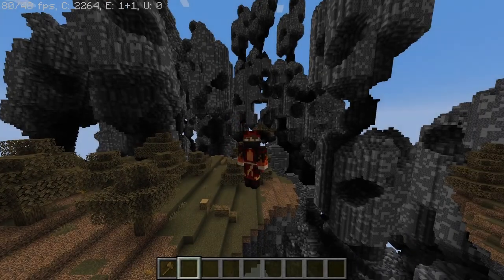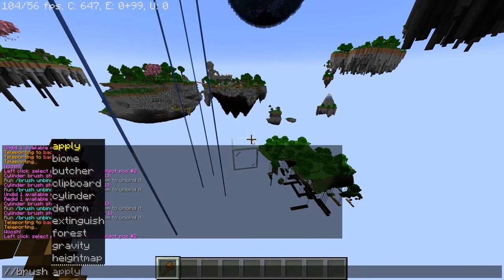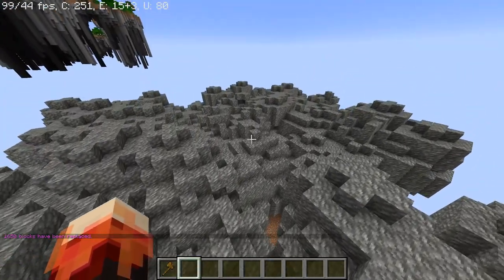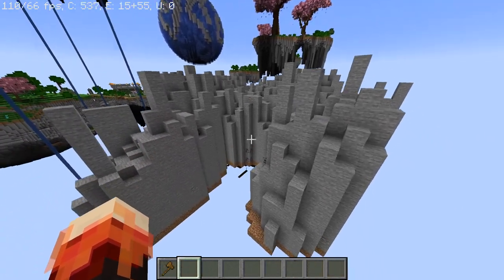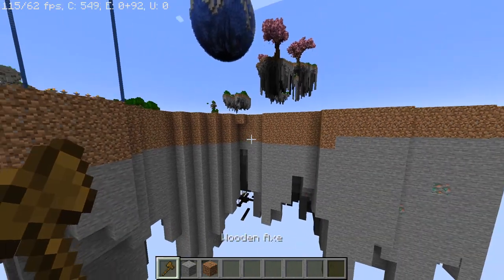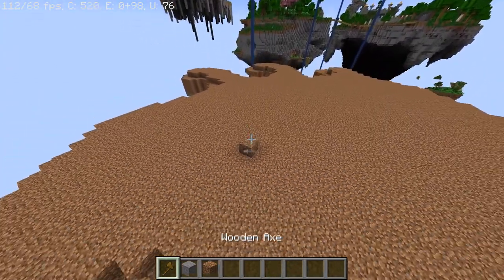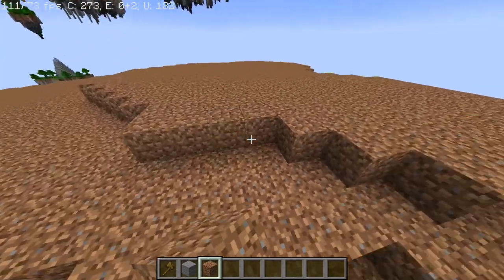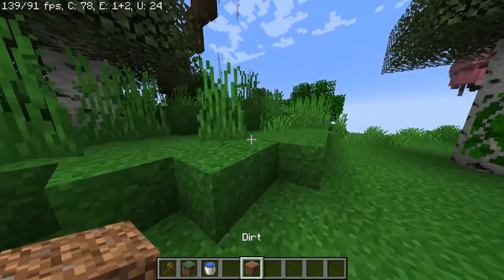How to Make Floating Islands in Minecraft (1.18+)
Today, I will show you how to make a floating islands using World Edit! You can get world edit either as a mod or as a plugin for a minecraft server! This is how I make most of my floating islands. It is extremely efficient and takes very little time. Here are some basic commands you will need to know:
o =o= o
//wand
//brush
/up 1
//replace
//pos1 + //pos2
/green
//gmask
o =o= o

Special thanks to YOU for checking out my content!